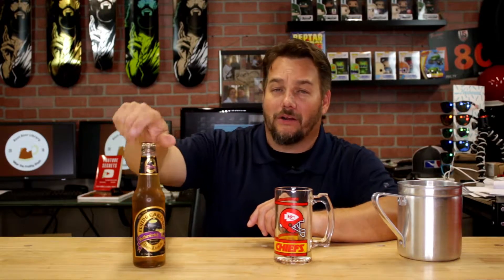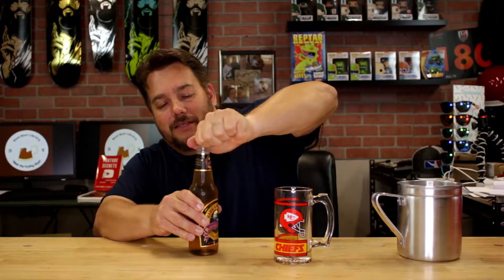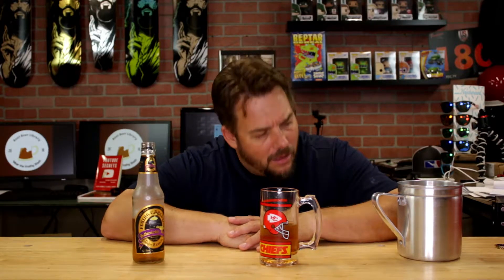Harry Potter Flying Cauldron Butterscotch Beer - on Root Beer Library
On episode 50 of Root Beer Library I give Flying Cauldron Butterscotch Beer a taste, Wow what a great Butterscotch Beer reminds me of Brach's Butterscotch candy.

Brach's Hard Candy